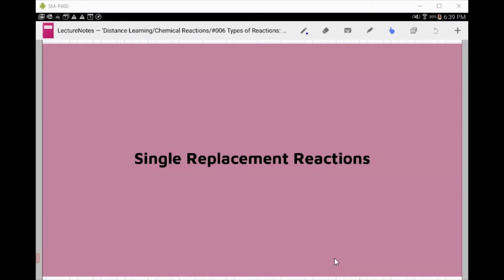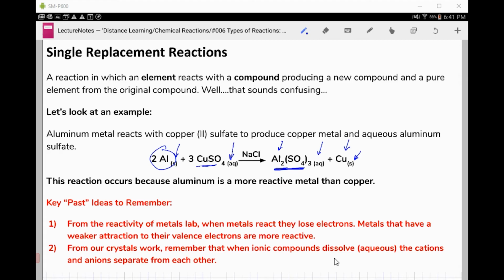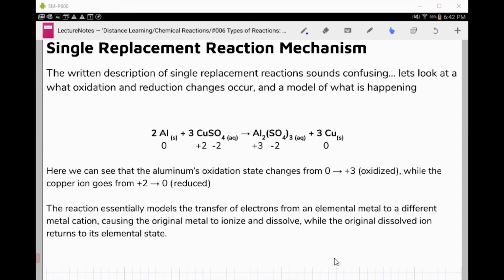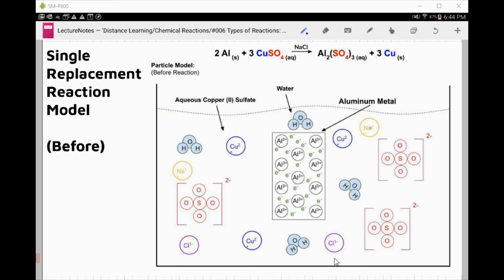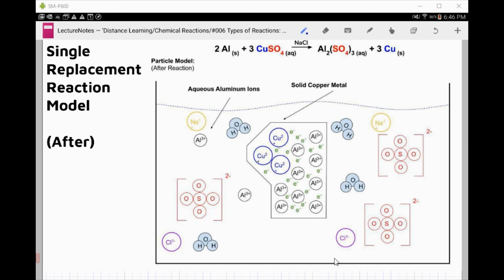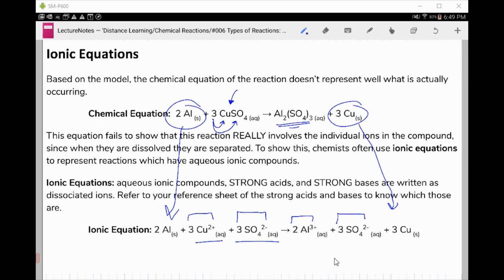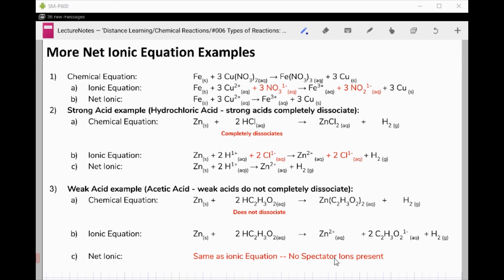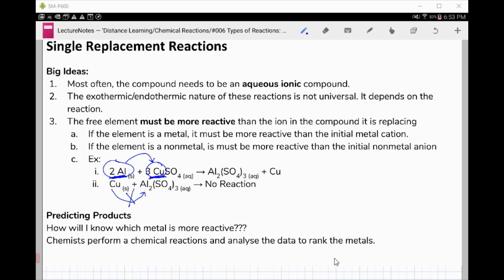006a Types of Reactions: Single Replacement (Mechanism)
Introduction to Single Replacement Reactions & their mechanism